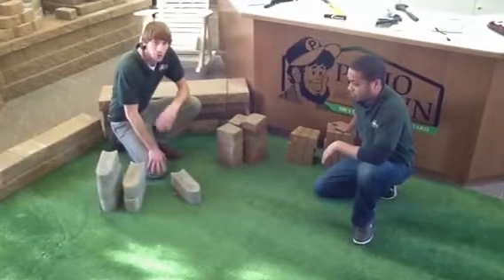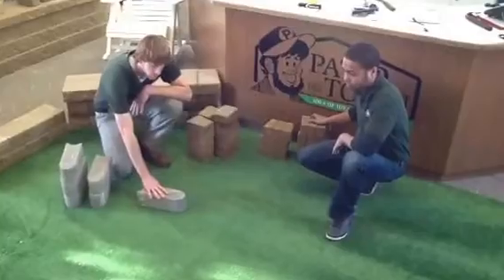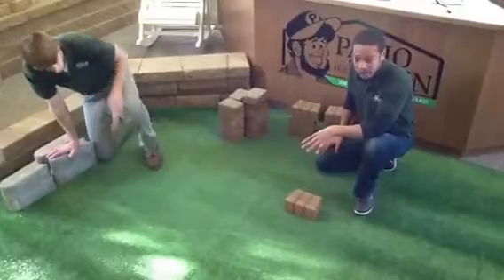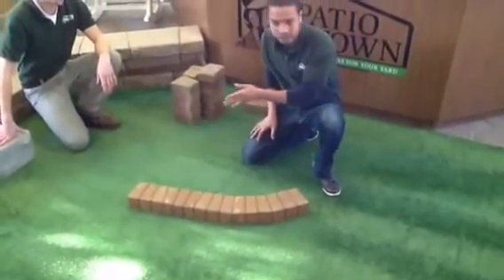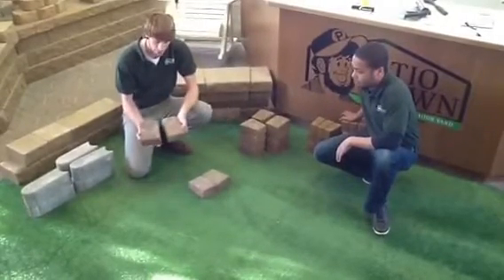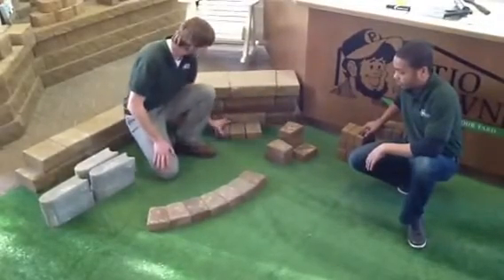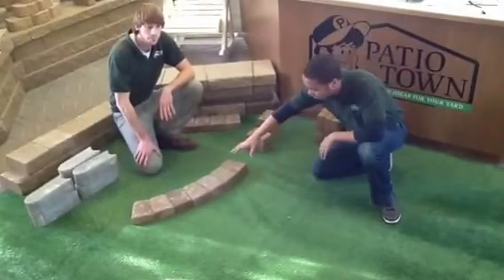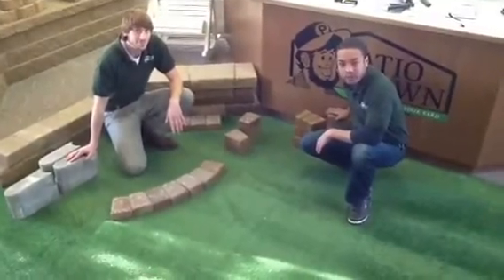How to install garden edging and borders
It's free, and you'll get a $10 coupon just for signing up.

Tired of weed-whipping your entire yard? Create a low-maintenance garden edge or border that needs no extra trimming. You can position the border to mow over it or up to it. Installation of garden and lawn edging is a simple, quick project that makes a big visual impact on your yard and cuts down on lawn maintenance time. See edging options at your local Patio Town